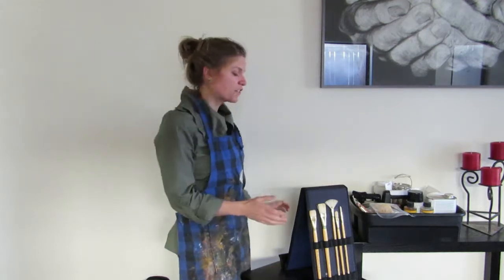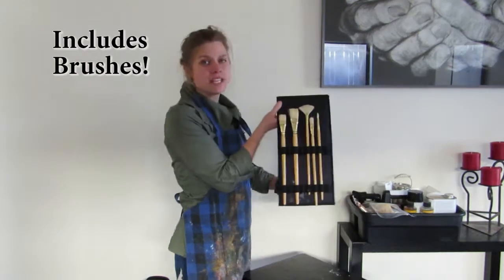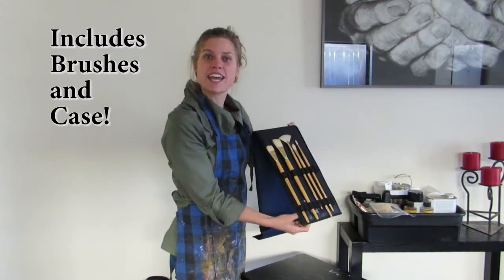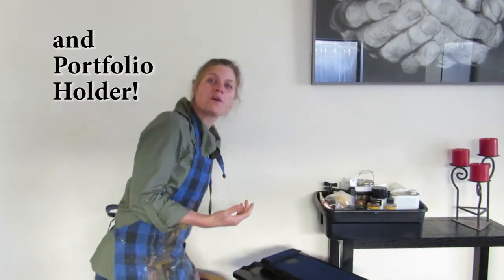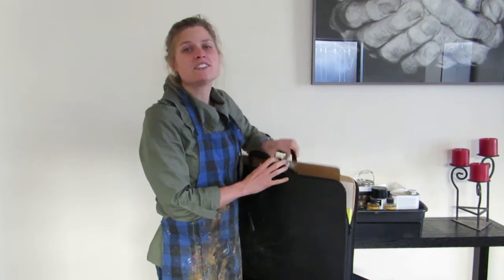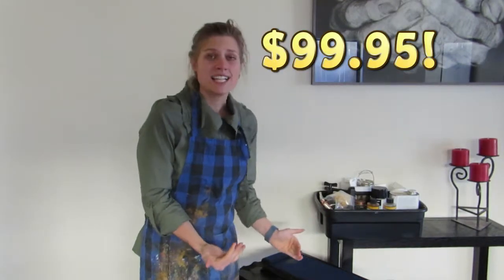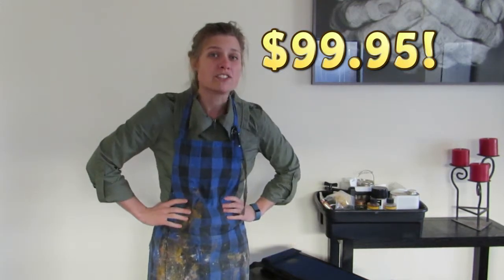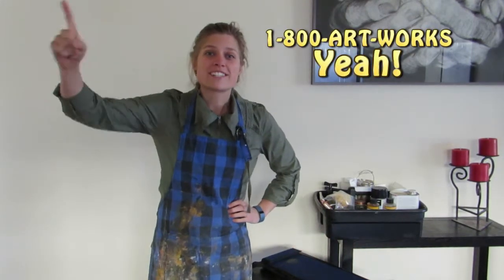Hurt Jean Commercial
Project 1 - Art Commercial